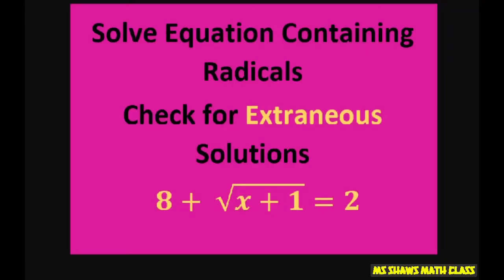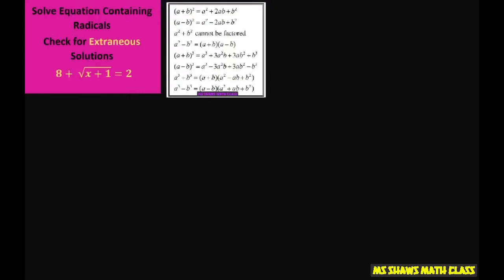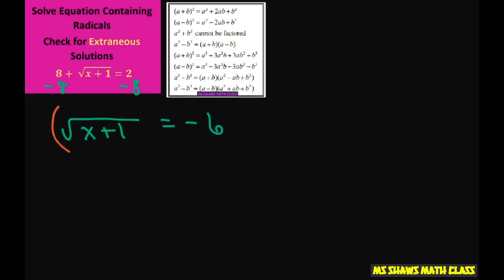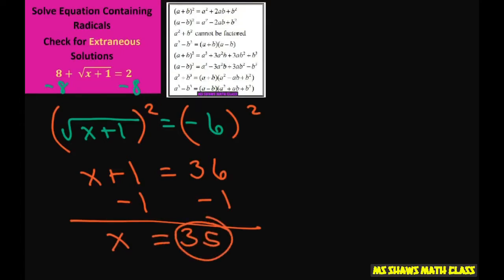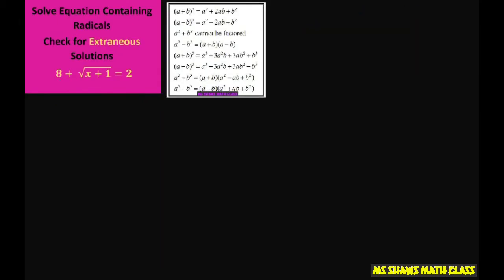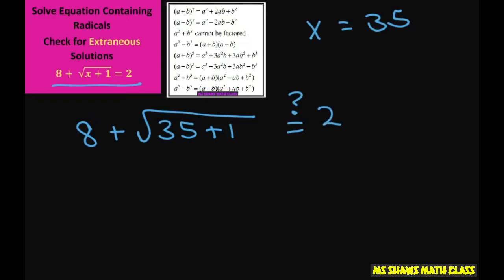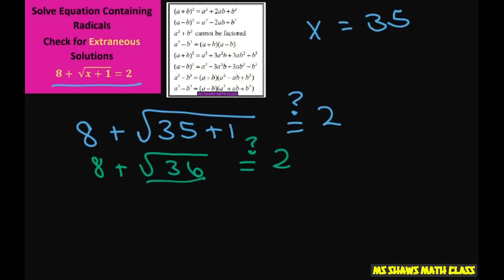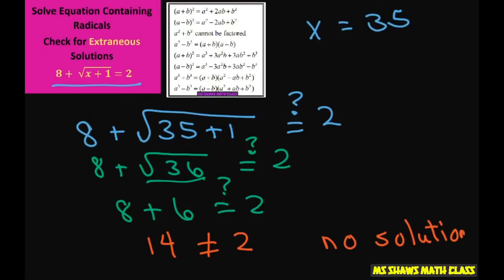Solve equation with radicals 8+ sqrt(x +1) =2. Check for Extraneous Solutions